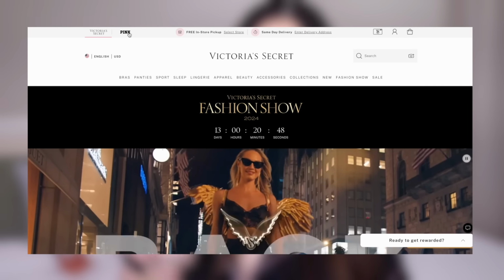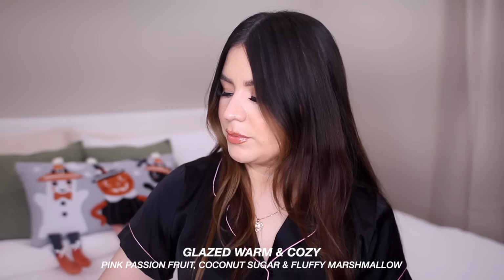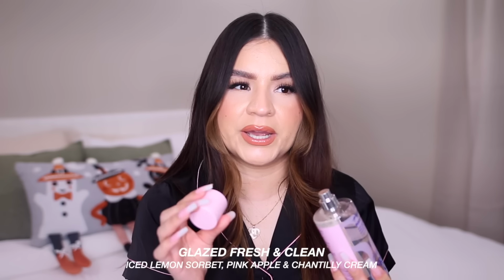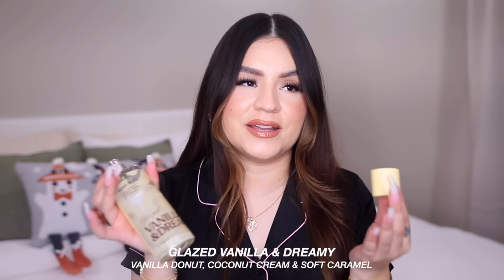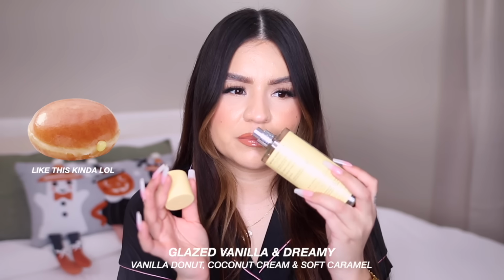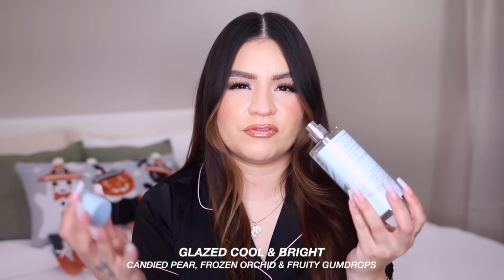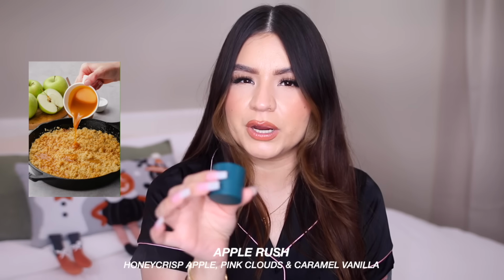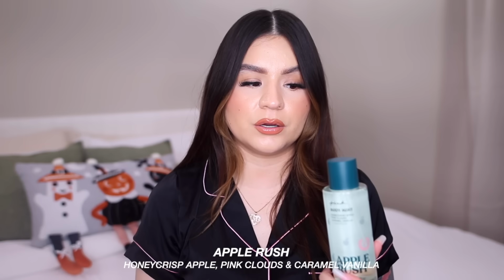VS PINK JUST DROPPED A *NEW* GLAZED COLLECTION! ✨🍨 FIRST IMPRESSIONS REVIEW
hiiii friends!! let's chat about this new collection from pink! have y'all tried these yet??